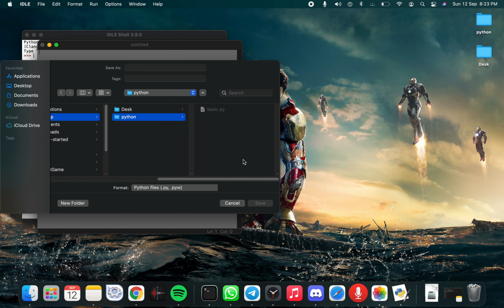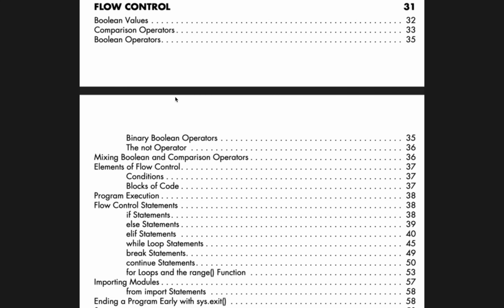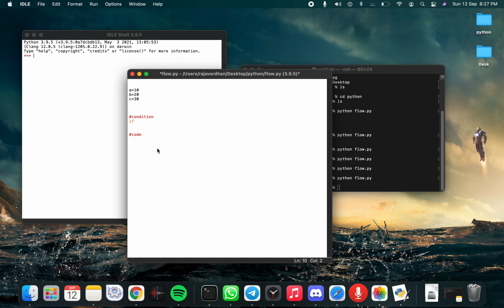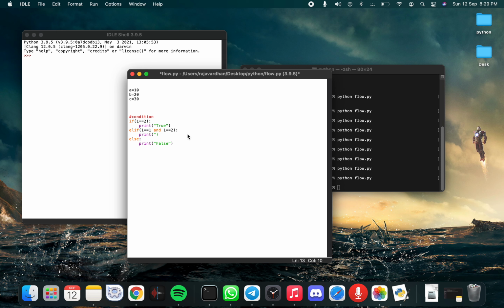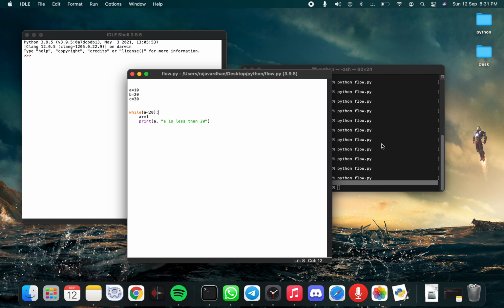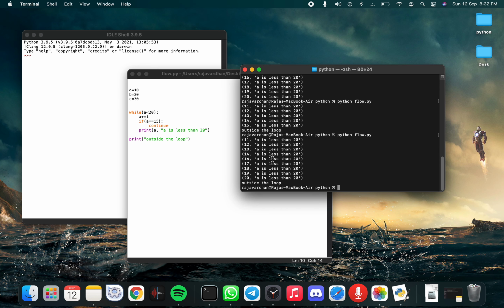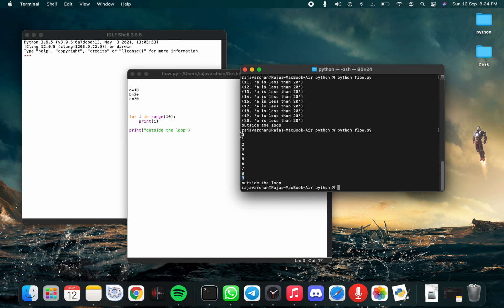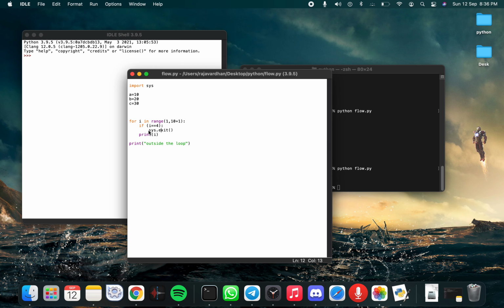Automate the Boring Stuff with Python - 2 | Control flow